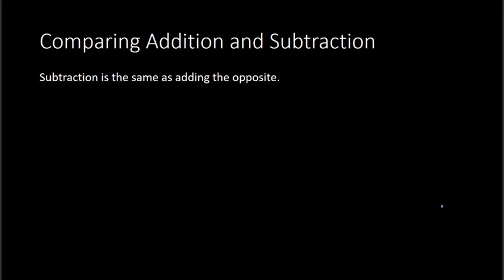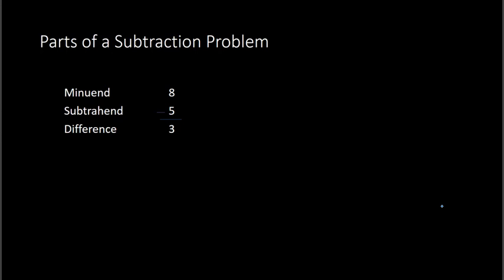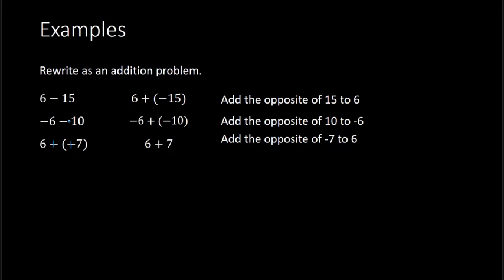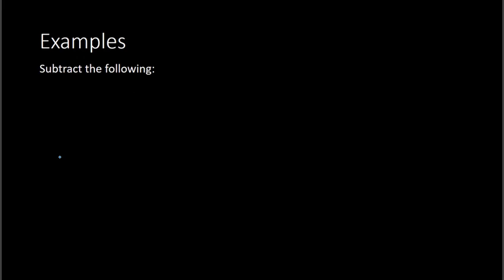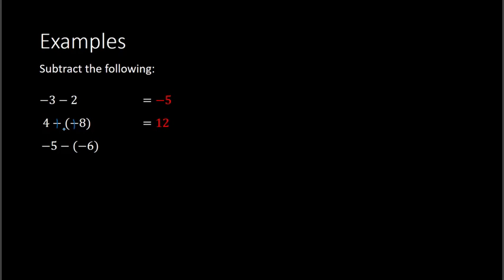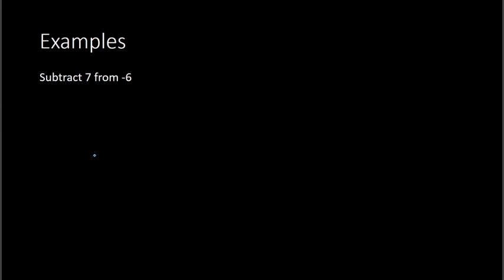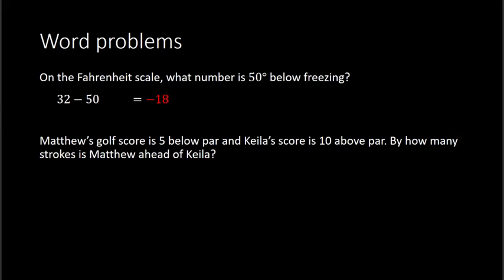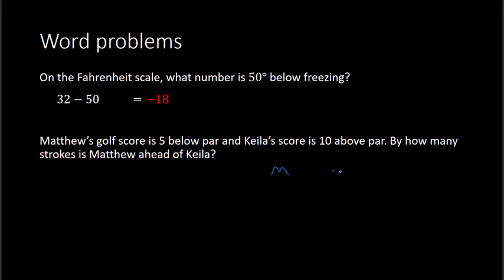Subtracting Integers (Pre-Algebra)